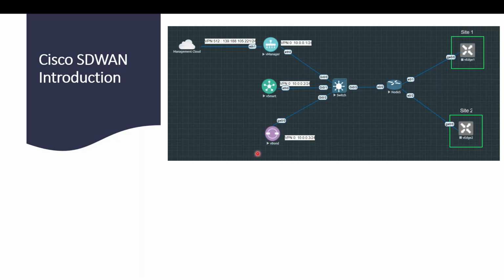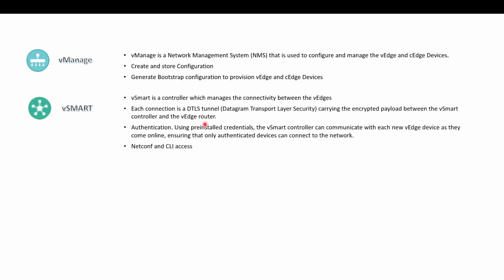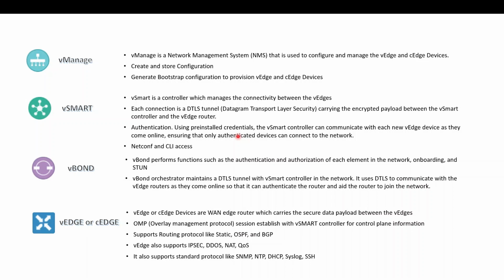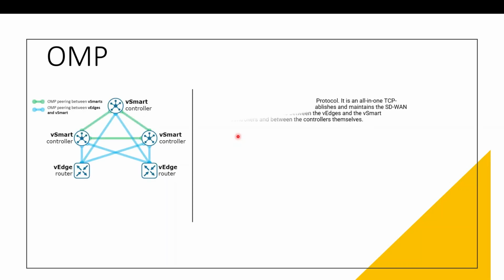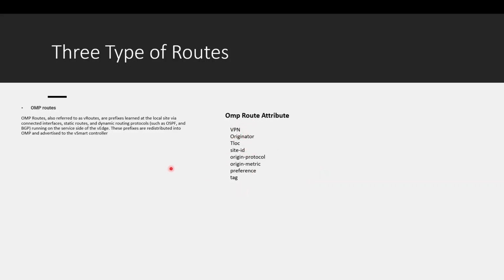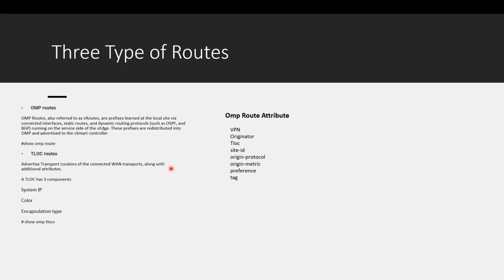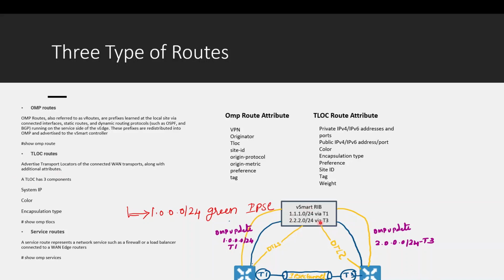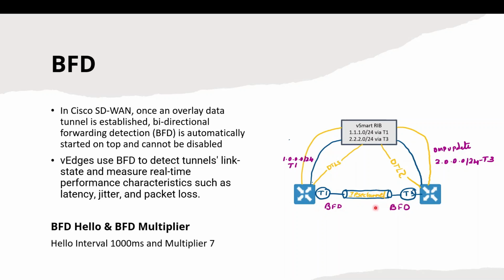Cisco SDWAN: Everything You Need to Know - Part 1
Cisco SD-WAN: Everything You Need to Know - Part 1

Get started with the basics! This video introduces you to the concept of SD-WAN, its benefits, and how it's reshaping the landscape of network architecture.

0:00 Intro
2:00 SDWAN Controller workflow
5:20 Understanding the Overlay
6:05 DTLS
6:30 OMP Overlay management Protocol
8:00 Routes used in Cisco SDWAN
8:30 OMP Routes
9:20 TLOC Routes
11:20 TLOC Routes
13:52 BFD

Join us on this educational journey as we unravel the complexities and possibilities of Cisco SD-WAN. If you're ready to elevate your understanding of SD-WAN, you're in the right place!